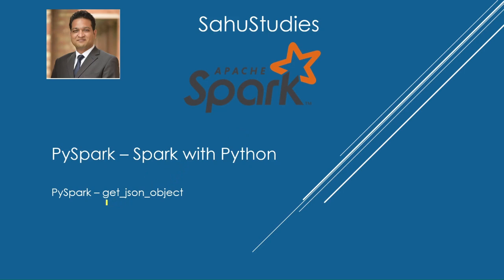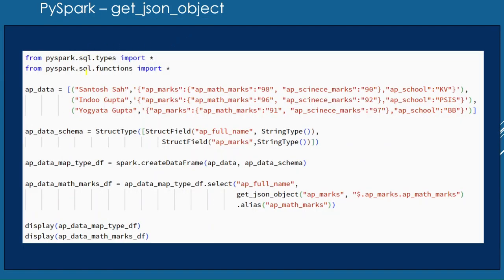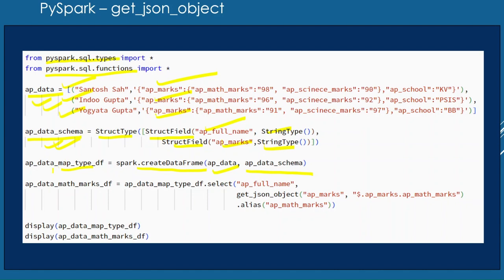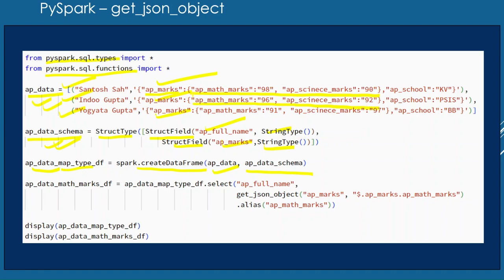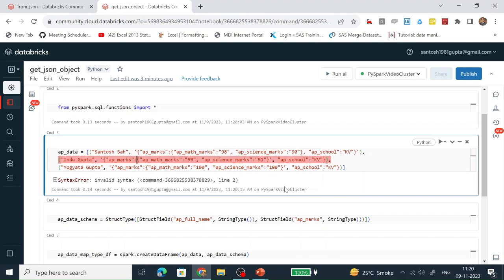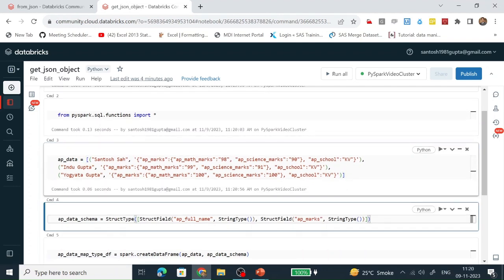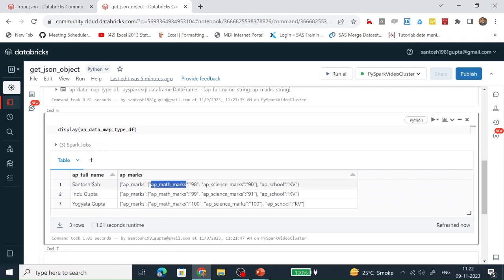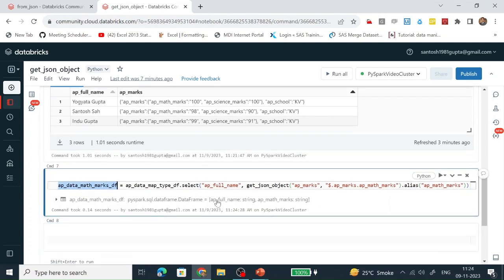PySpark Tutorial 59 | Get_JSON_Object PySpark | Spark Tutorial | Data Engineering | Data Analytics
In this video, I have discussed about  get_json_object function in PySpark.

queries solved:

How to read json string elements by specifying paths in pyspark ?